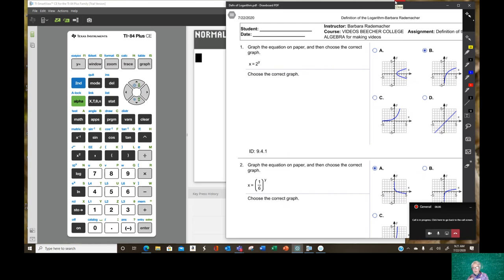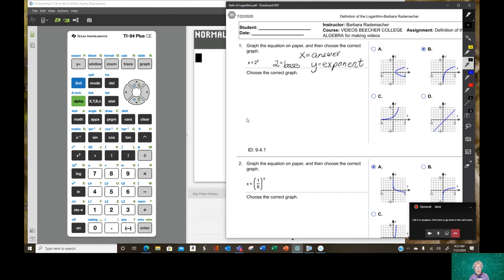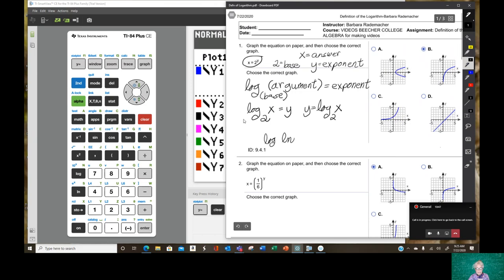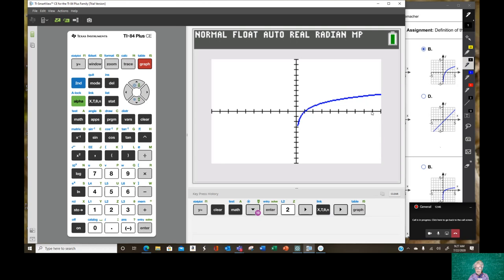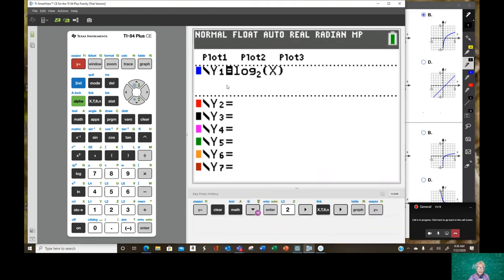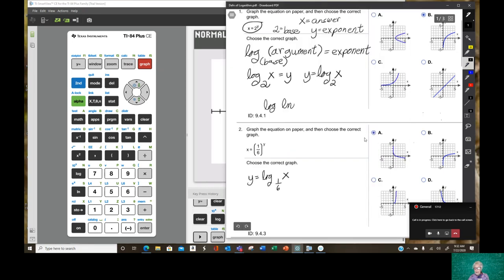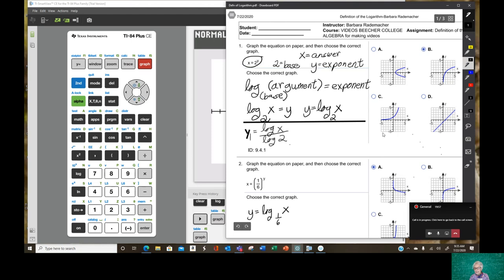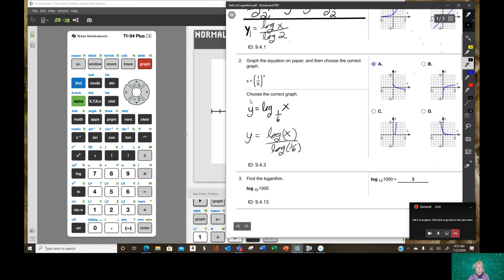The Mystery of the Logarithm: What is a Logarithm, Part1?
It is time now, fellow travelers on the highways and bi-ways of mathematics, to begin solving the mystery of logarithms.  Most people don't even know they exist, but you - dear math student - are about to discover one of the best kept secrets of the universe.  Do you have the stamina for it?  We'll find out!

Video created with MyMathLab problems using Microsoft Teams.